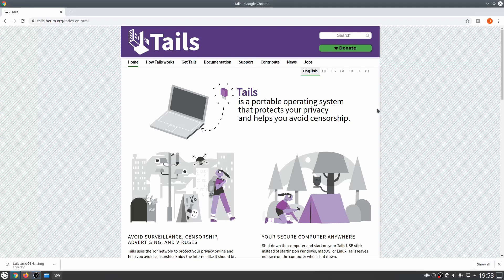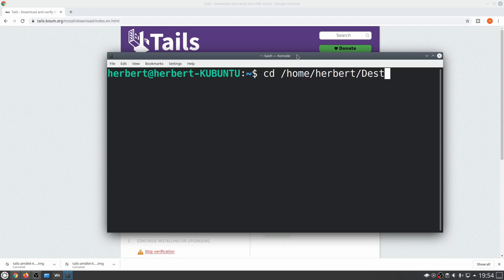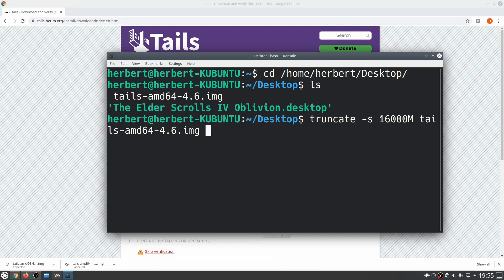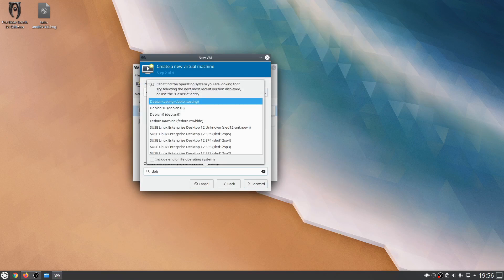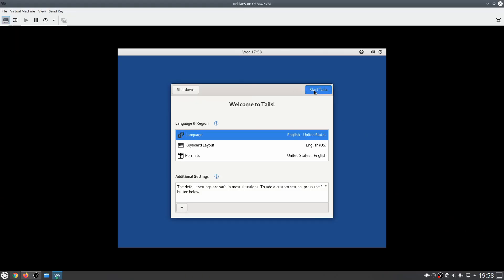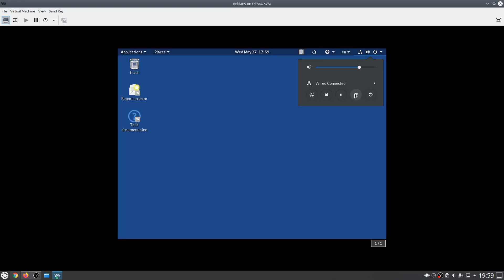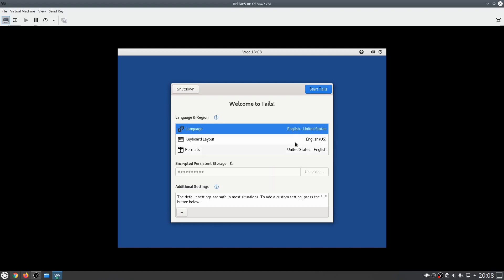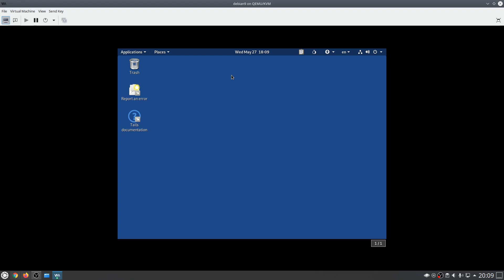Setup Tails OS VM with Persistent Storage